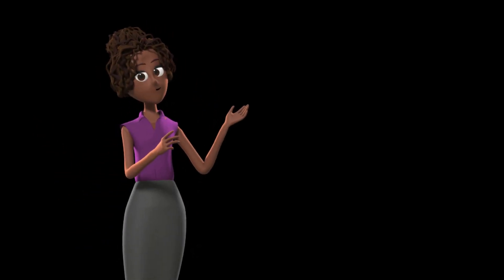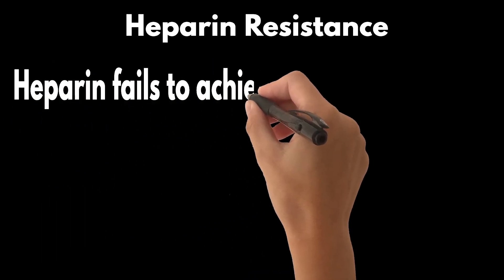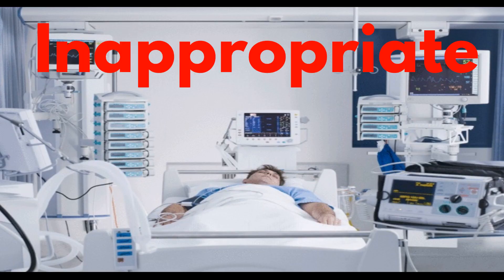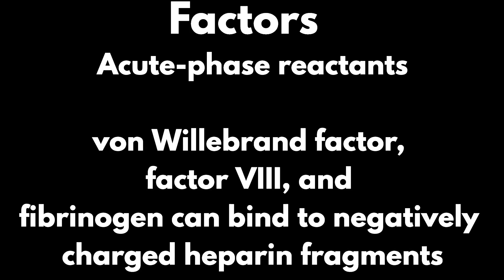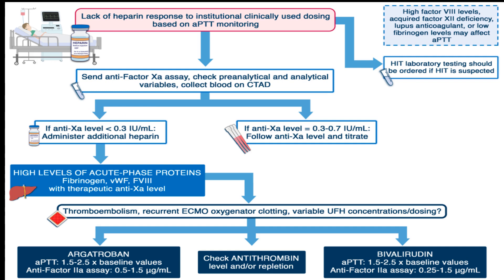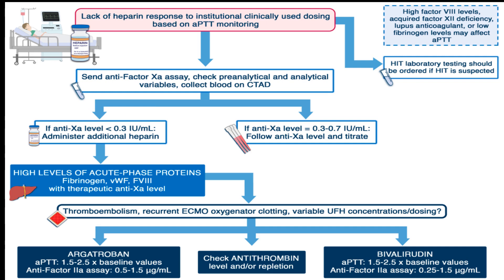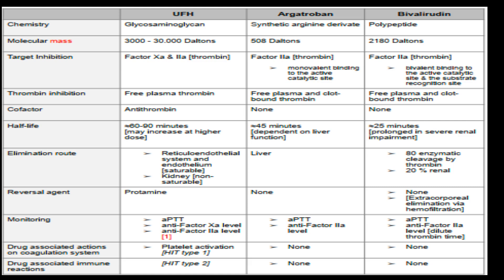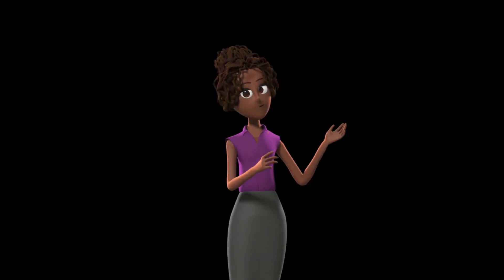Heparin Resistance: Evaluation and Management